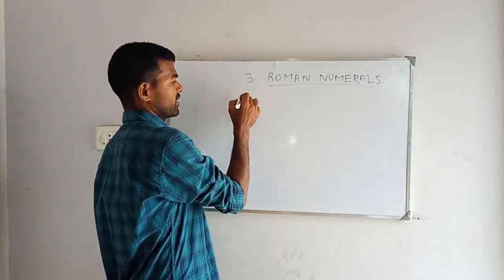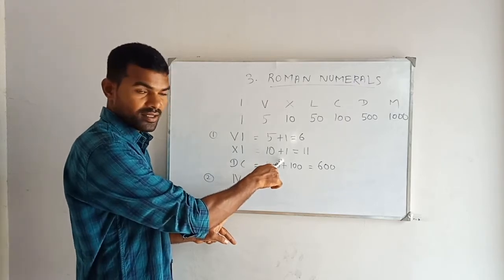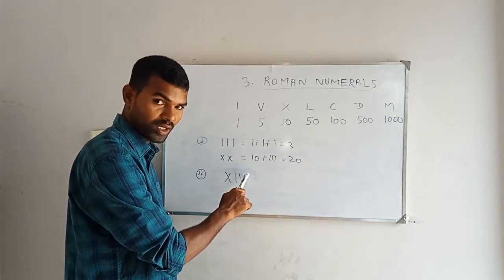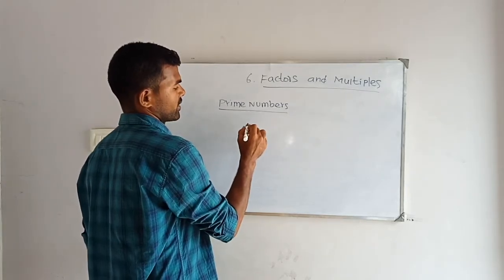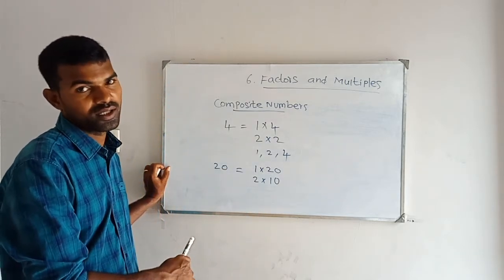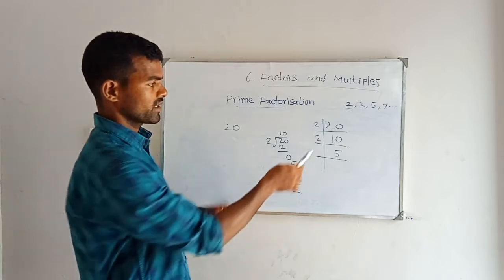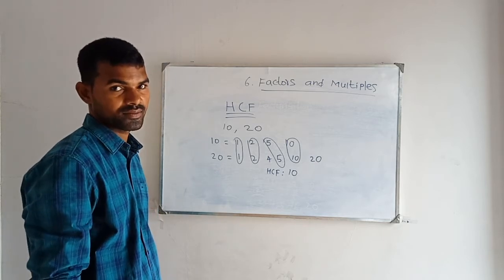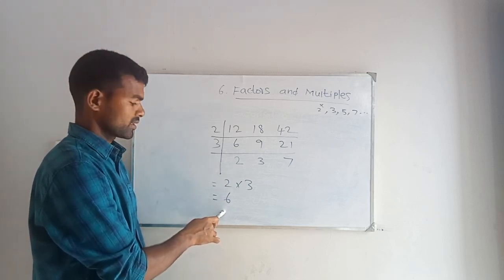Maths Revision 2